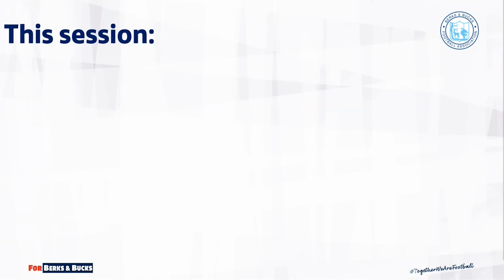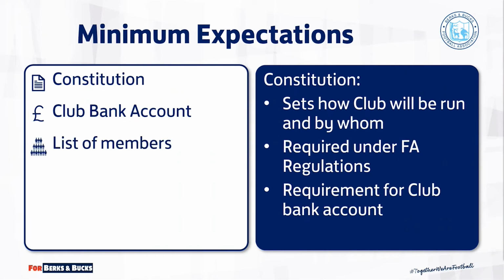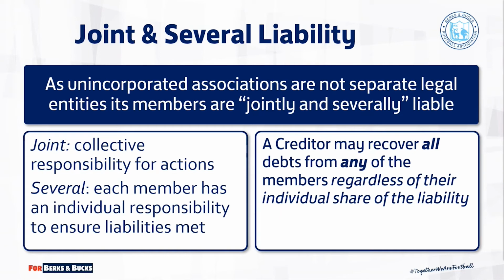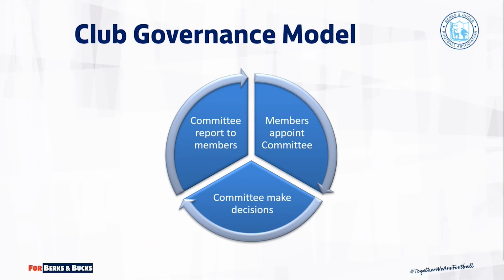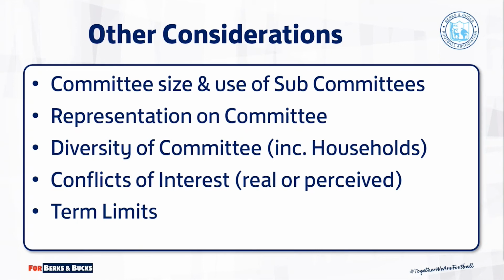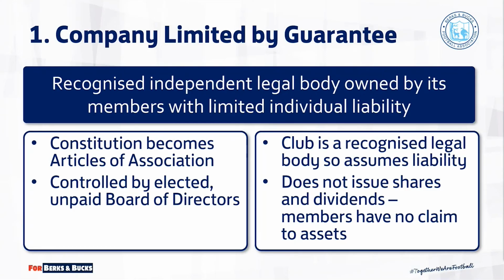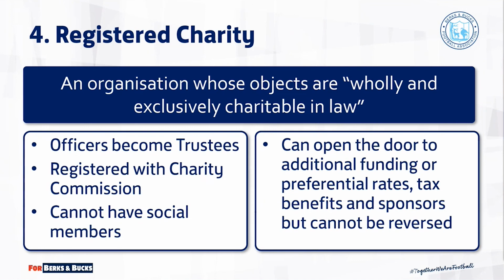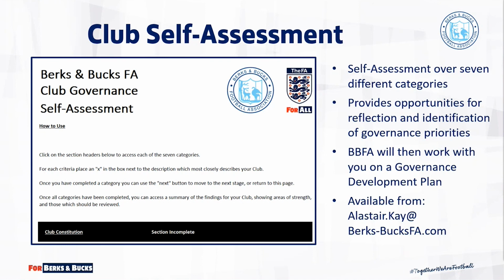Club Structures Session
Our BBFASupport series of webinars cover a range of topics, information and learning opportunities for club and league volunteers throughout the course of the season.

Chapters

00:00 Welcome
00:00
00:00